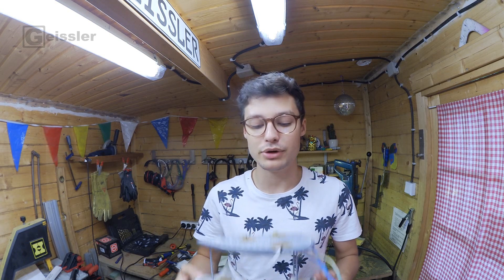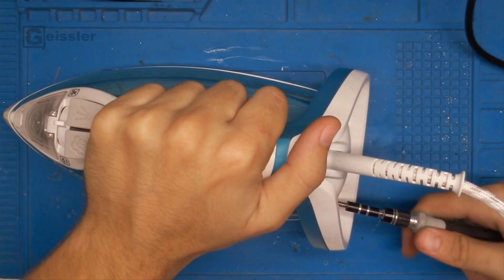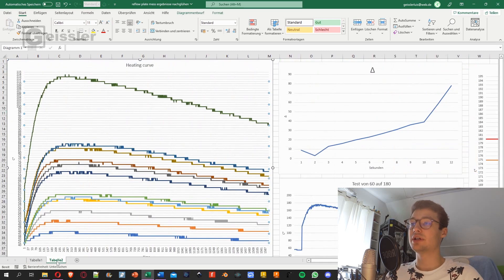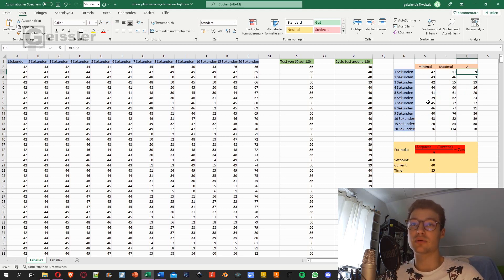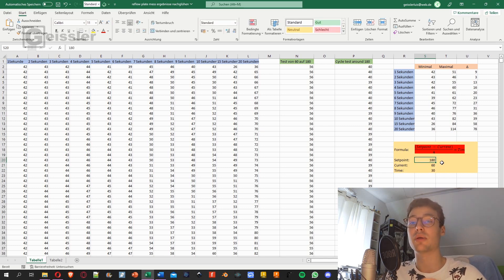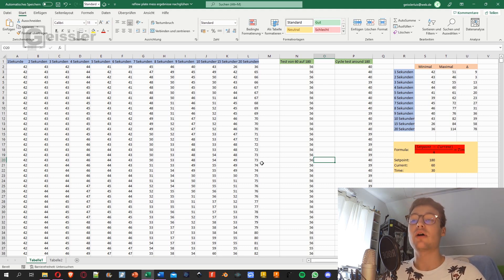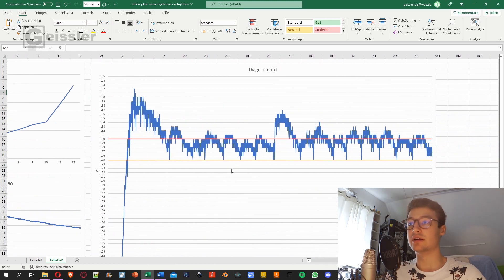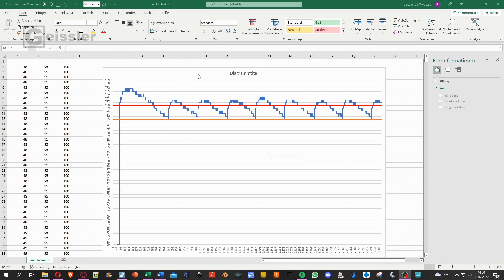Reflow Plate V1.1 - Solving overheating problem - Luis Geissler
feel free to use my JLCPCB link, it costs you nothing and you help me :)

00:00 Introduction
00:04 Important things
00:32 Replacing the old iron
00:52 Heat-Control Options
01:12 Solving the heat control problem
03:29 Solution for heat control
05:00 Real test
05:40 Conclusion & Outro